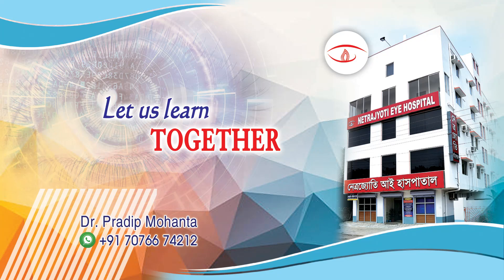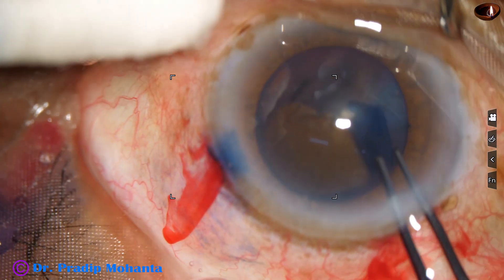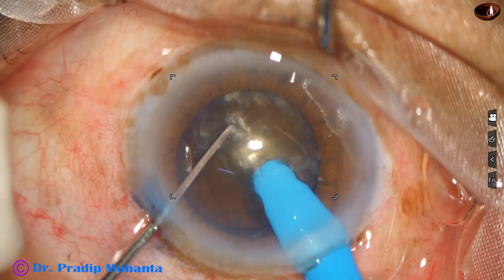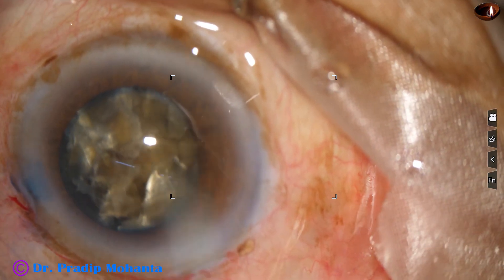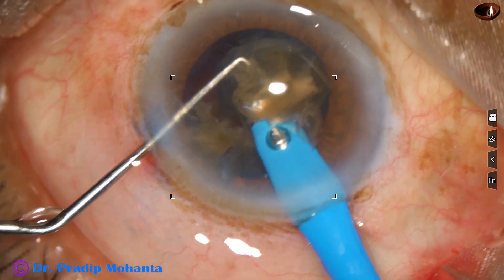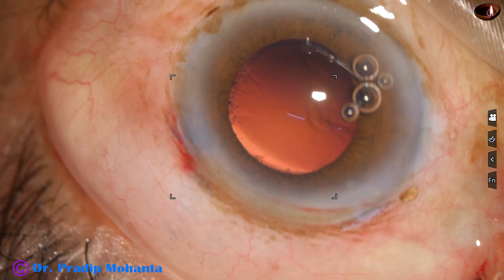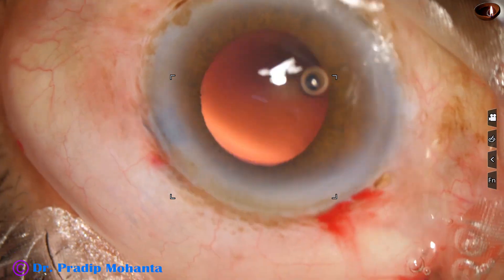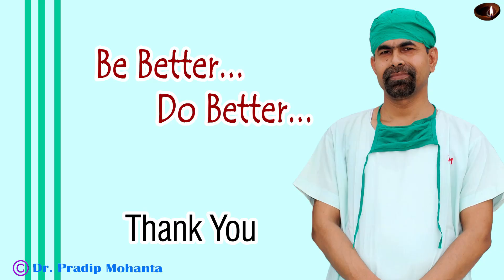Phaco of a hard cataract NS Gr 6 - Totally Unedited recording : Pradip Mohanta, 13 December, 2022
For learning Phaco/SICS under constant supervision of a passionate teacher :
Be informed that :
Sincerely yours,
 Pradip Mohanta,